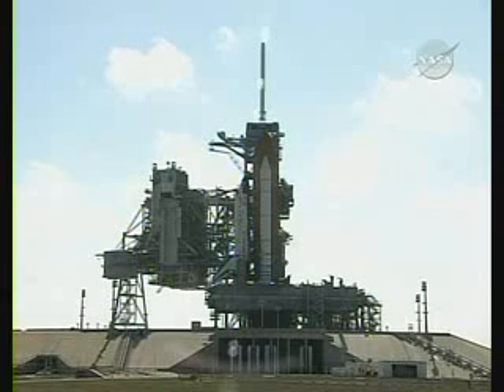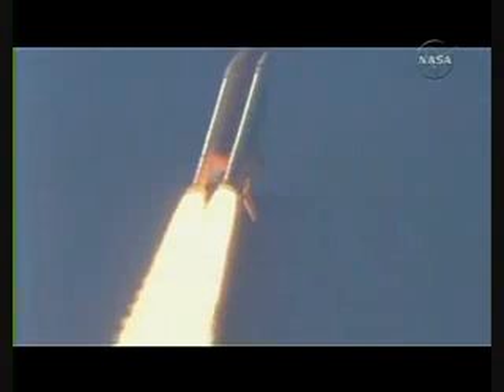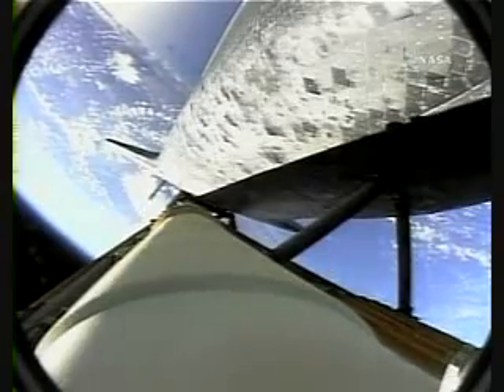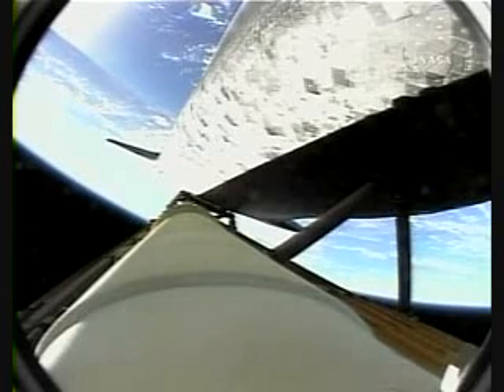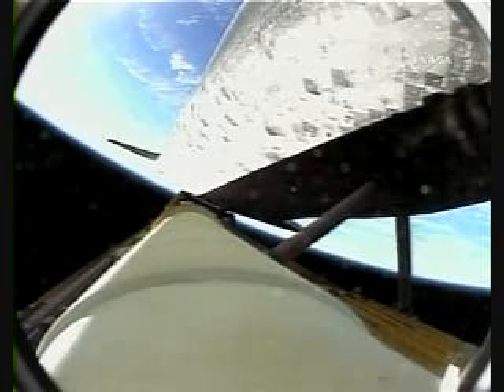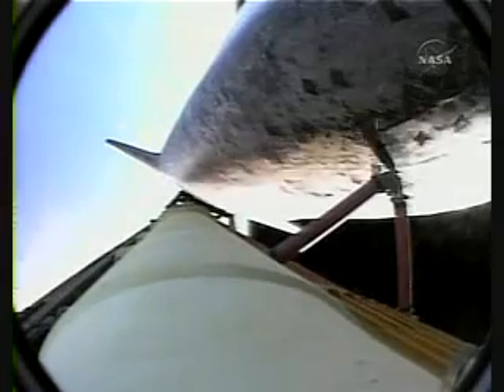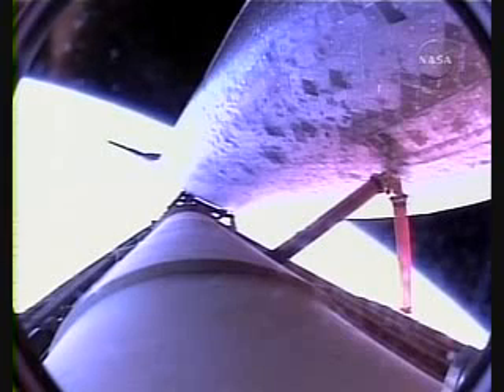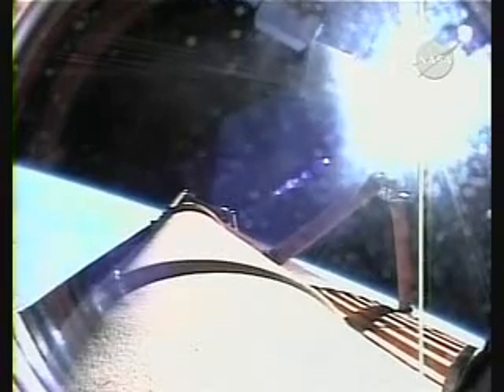2008: Space Shuttle flight 123 (STS-124) Discovery/Kibo (NASA/JAXA)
Space Shuttle flight 123 (STS-124).

Launch: May 31, 2008.

Crew: Mark E. Kelly, Kenneth Ham, Karen L. Nyberg, Ronald J. Garan, Jr., Michael E. Fossum, Akihiko Hoshide

Launching ISS Expedition 17 Crew: Gregory Chamitoff

Landing ISS Expedition 17 Crew: Garrett Reisman

This mission delivered the main section of the Japanese Kibo laboratory - Kibo is the Japanese word for 'Hope'. Kibo becomes the third science laboratory on the ISS after the US Destiny and European Columbus. At 14.8 tonnes and 11.2 metres long, the cylindrical laboratory section, the Japanese Pressurised Module (JPM), was too big for just one shuttle mission. The Japanese equipment to be installed in the lab - the Japanese Logistics Module (JLM) - arrived on a seperate shuttle flight earlier in 2008.